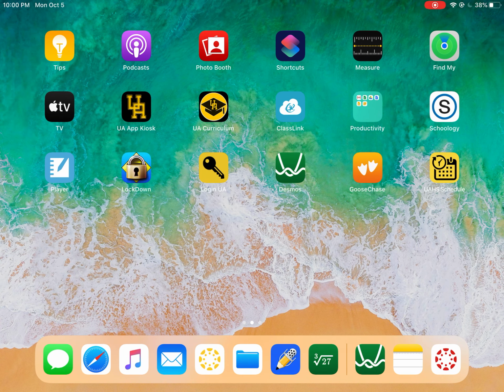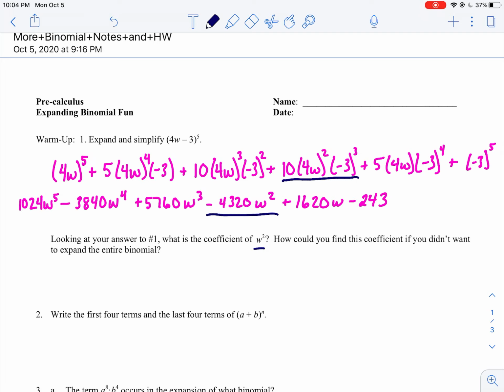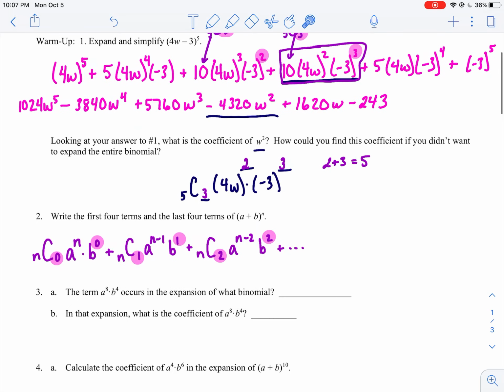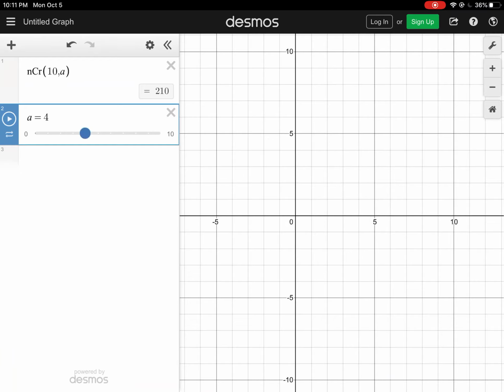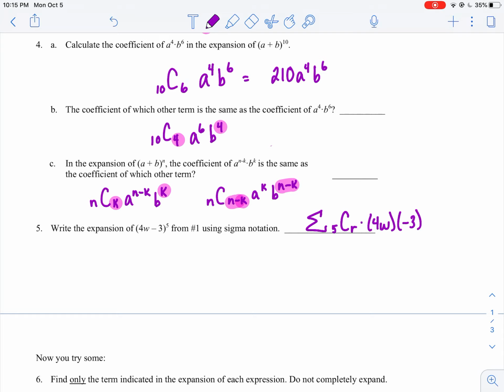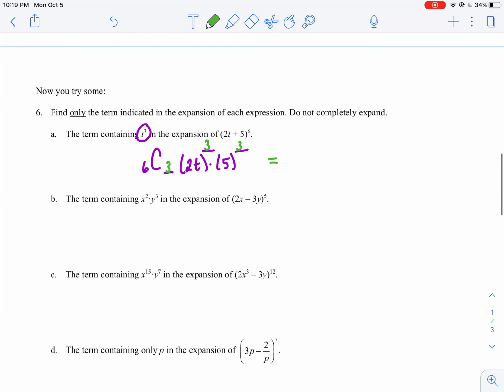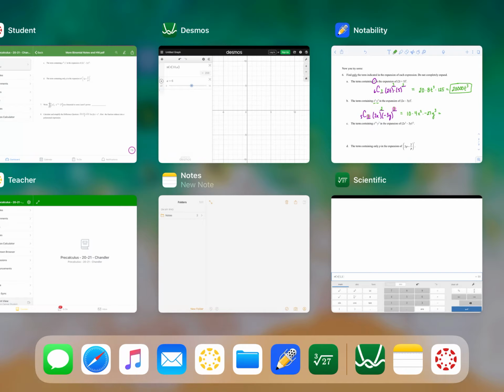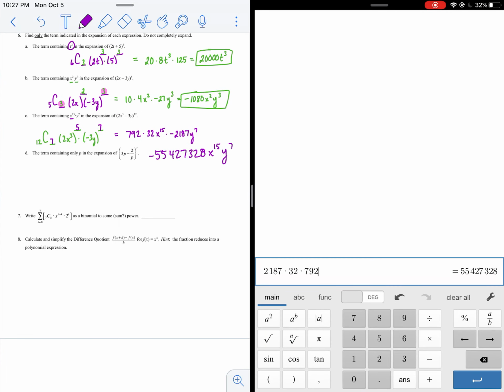More Binomial Fun